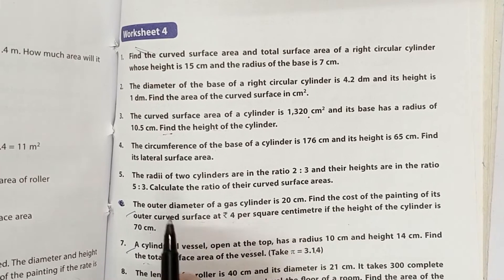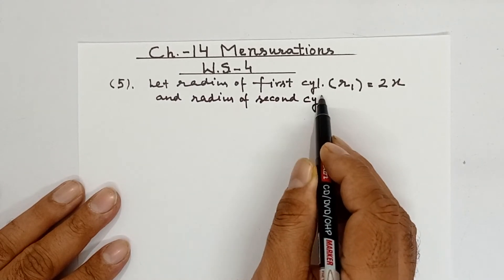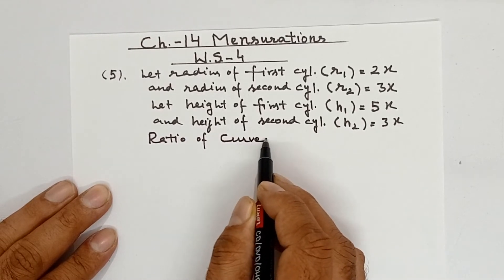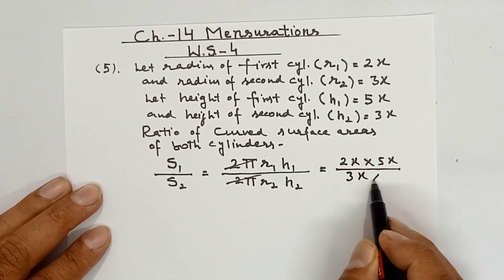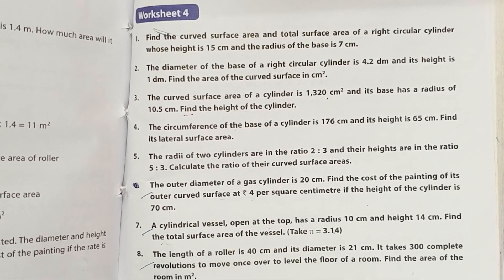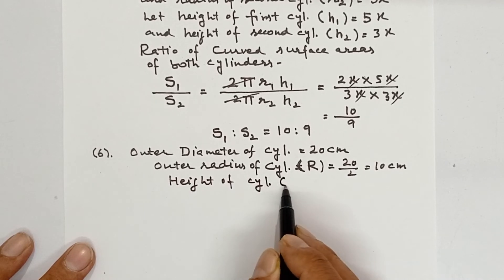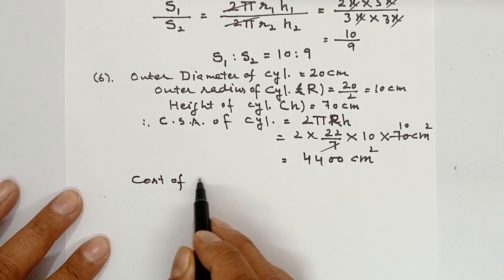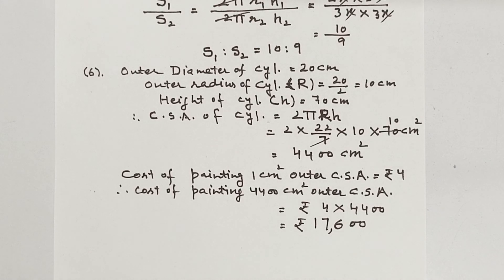CH:-Mensurations/ W.S 4/ Q5,6/Easy Maths with Vikas Dogra